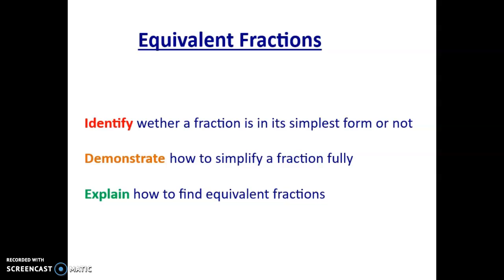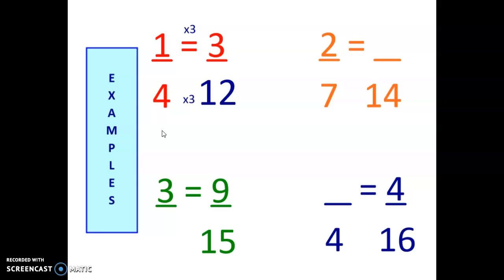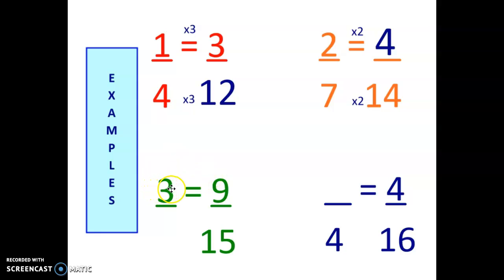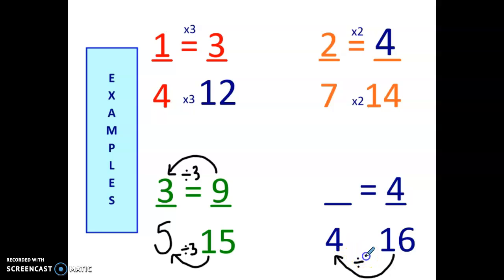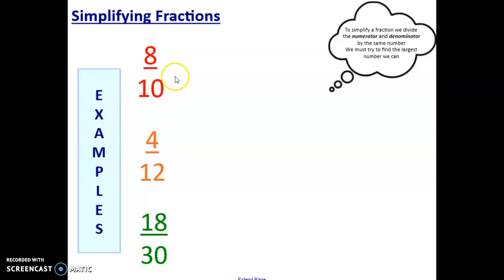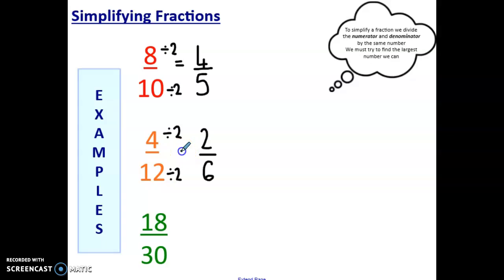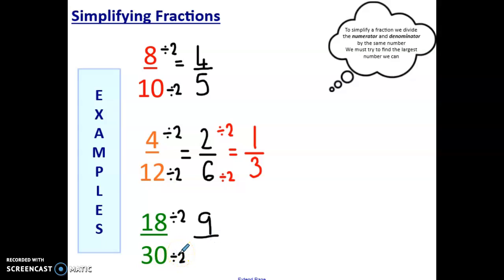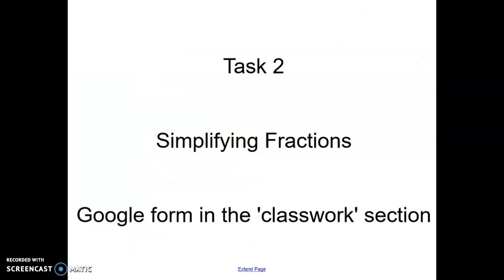Equivalent and Simplifying Fractions instructions and examples